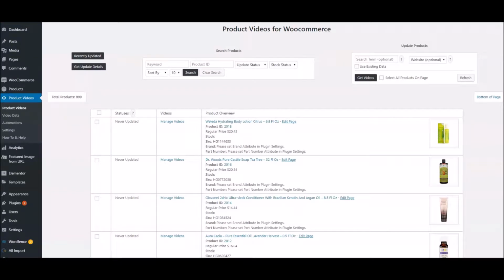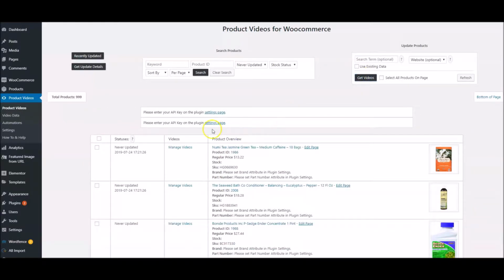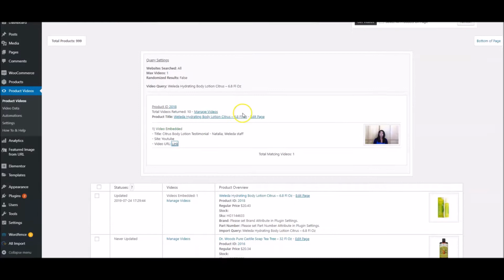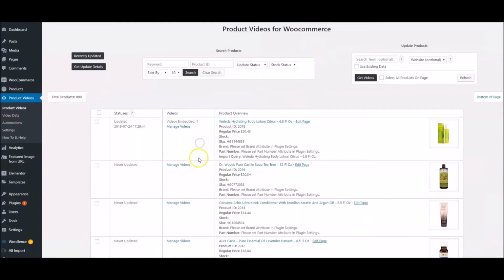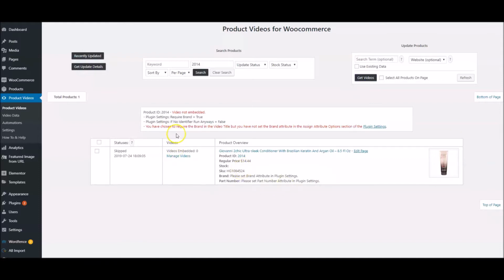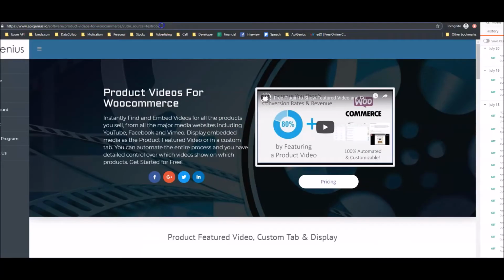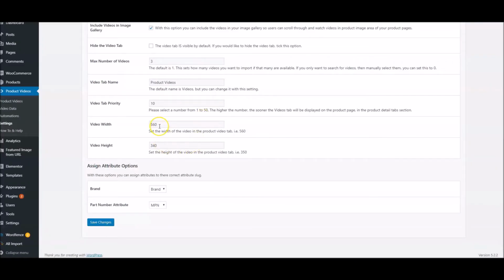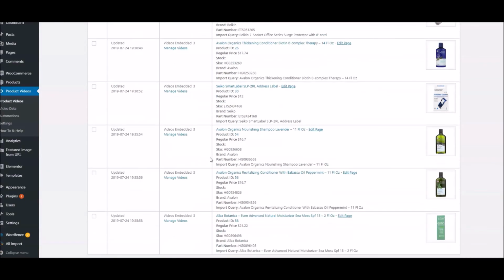How To - Product Videos for Woocommerce Plugin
- This video explains how to use the Product Videos for Woocommerce Plugin.  This plugin allows you to seamlessly find videos from all the major media websites including YouTube, Facebook, Vimeo and more.

If you require additional assistance, you can open a support ticket